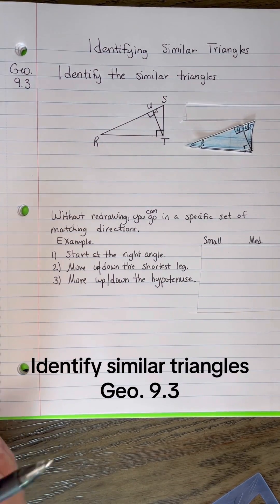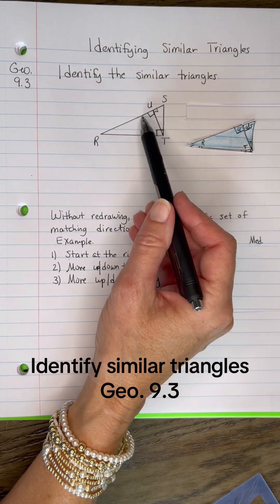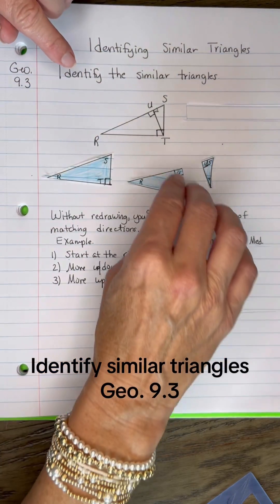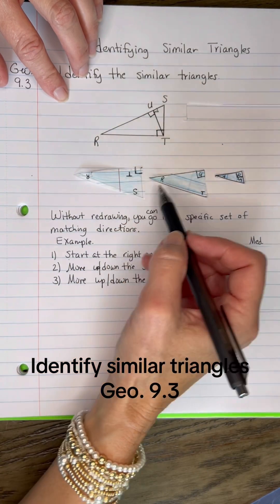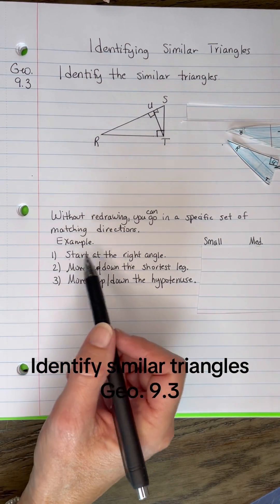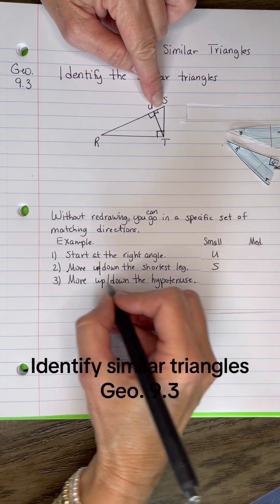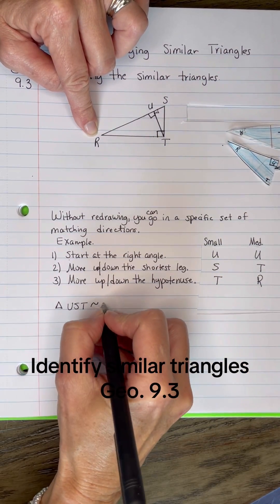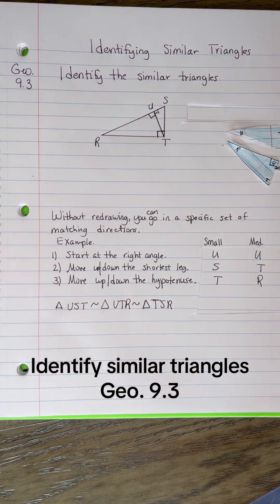Geo. 9.3 Identifying similar triangles